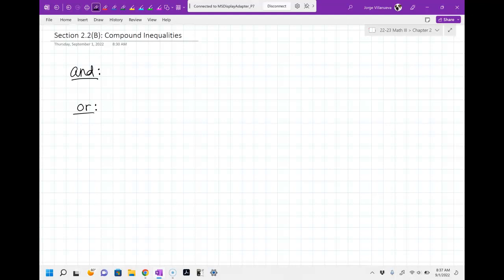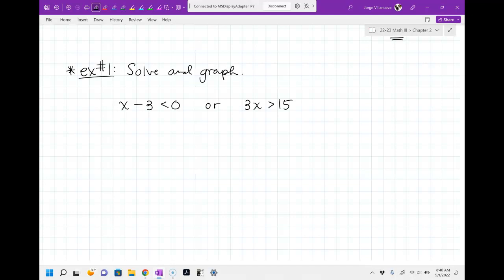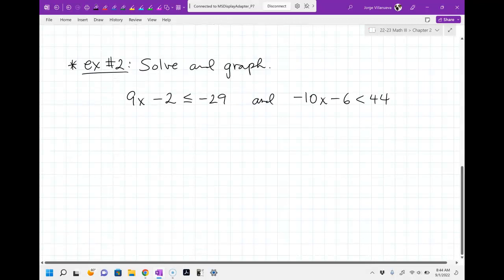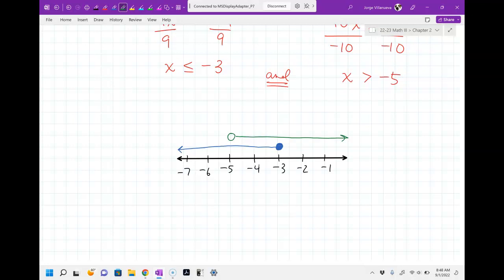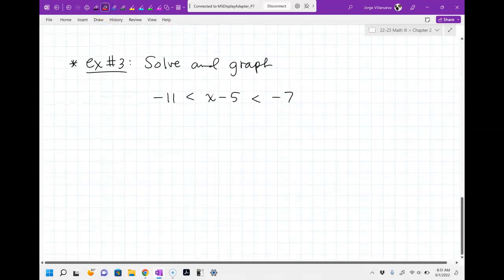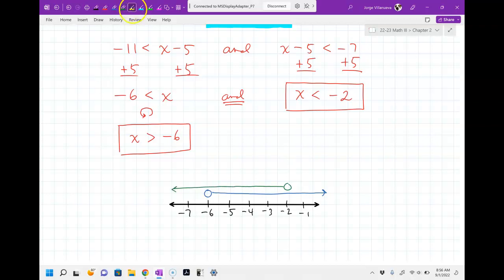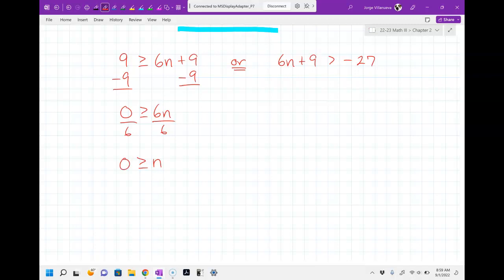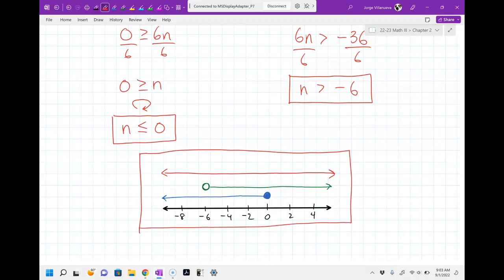Section 2.2(B): Compound Inequalities